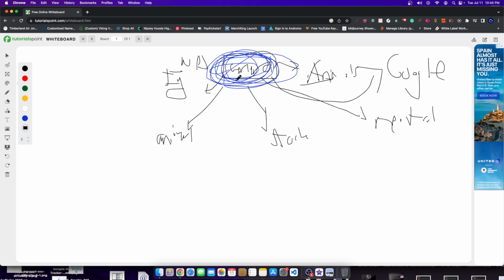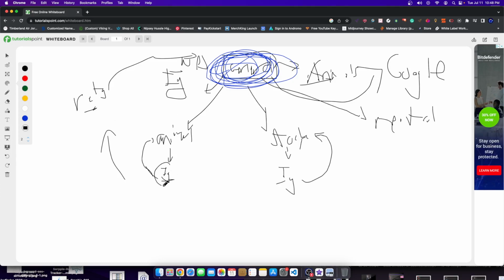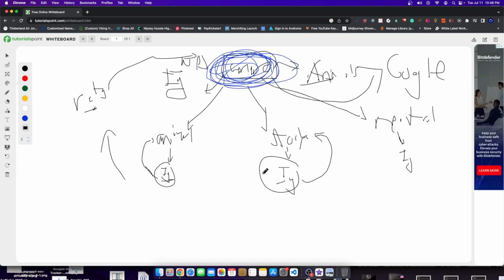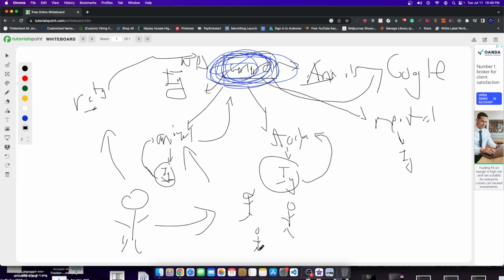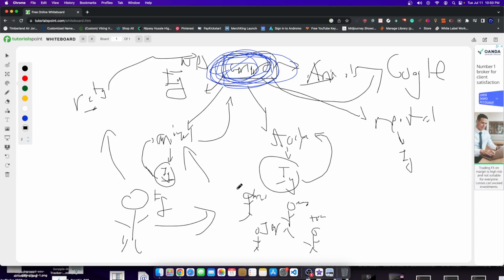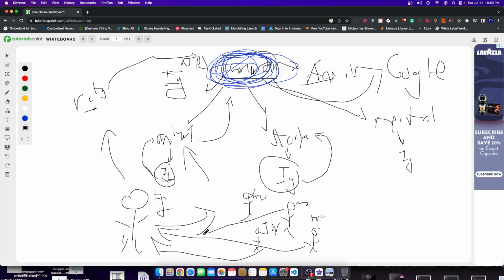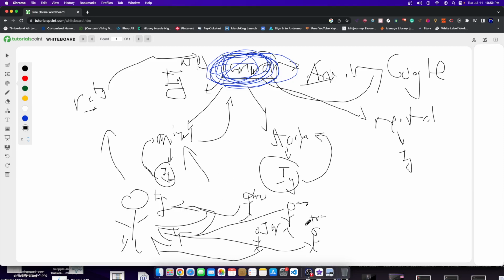My Secret Instagram Print On Demand Strategy